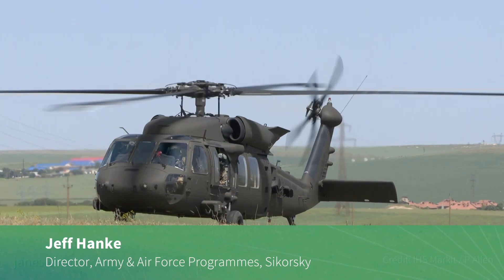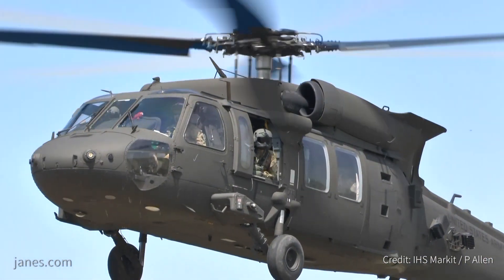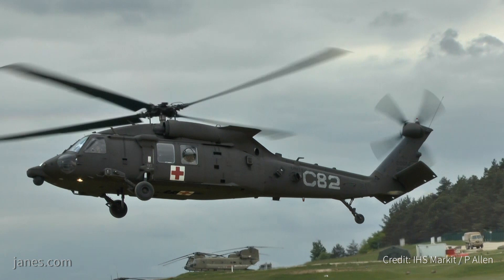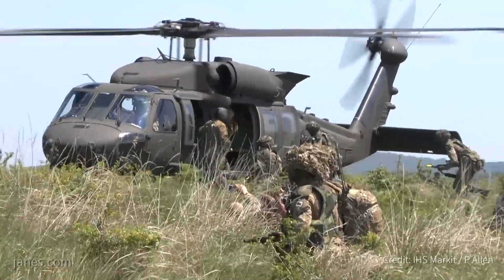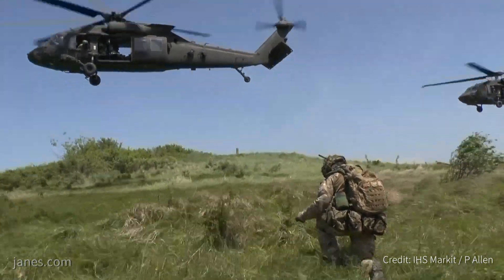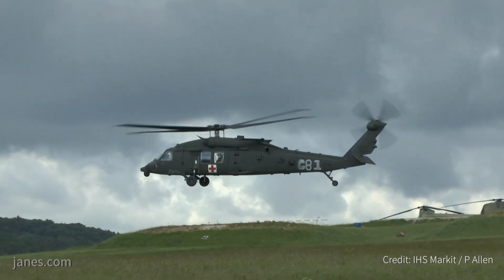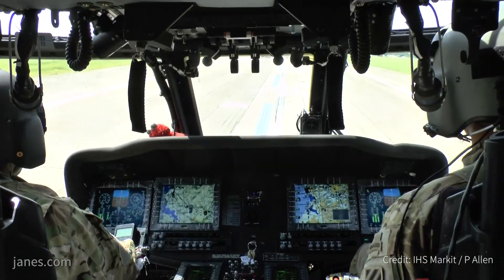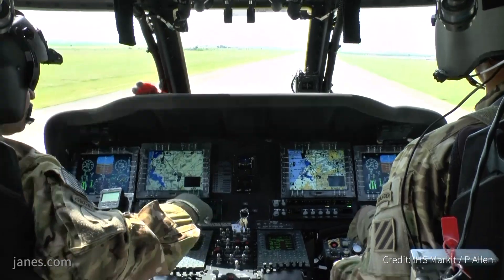AUSA 2017: Sikorsky UH60M/HH60M Black Hawk programme update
Jane's speaks to Jeff Hanke, Director, Army & Air Force Programmes, Sikorsky on the latest programme updates.